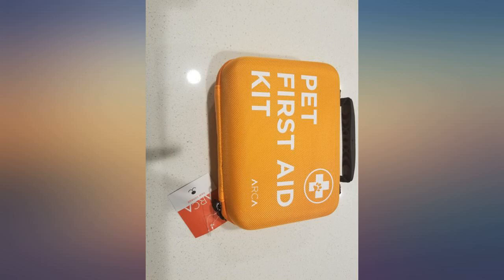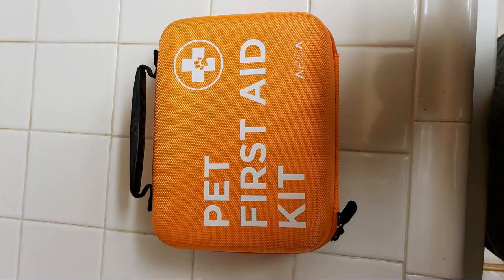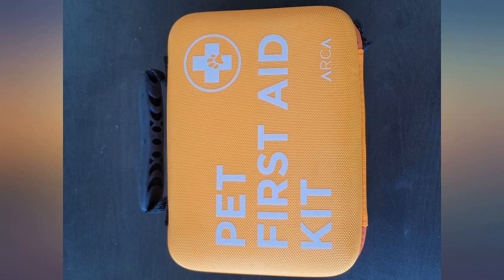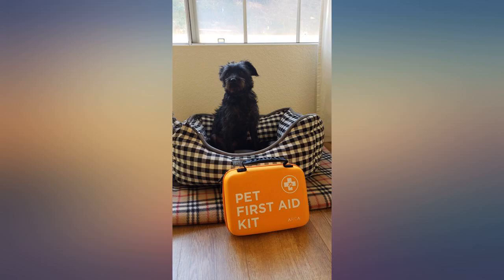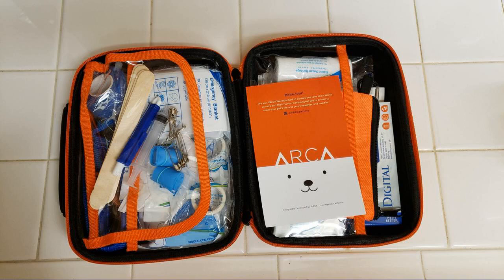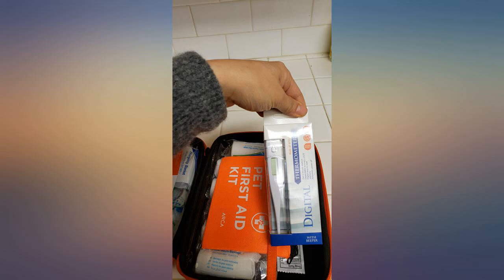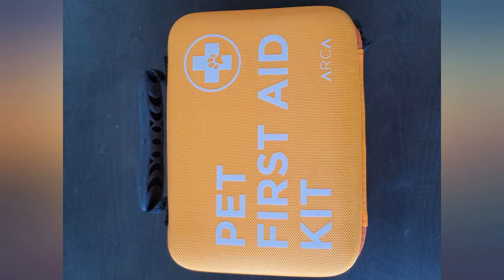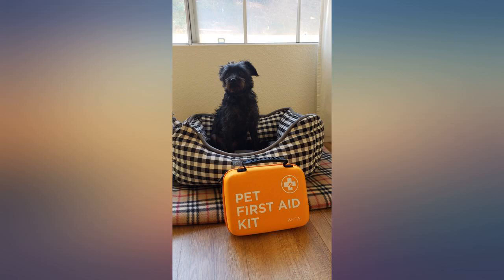ARCA PET Cat & Dog First Aid Kit Home Office Travel Car Emergency Kit Pet Travel review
ARCA PET Cat & Dog First Aid Kit Home Office Travel Car Emergency Kit Pet Travel Kit

Main Features:
- NEVER WORRY ABOUT YOUR PET'S SAFETY AGAIN: Keep your mind at ease that no matter where you are with our pet first aid kit, your pet's safety is our number1 concern
- PET ESSENTIAL FIRST AID, 100-PIECE PET CARE OPTION WITH MORE: On top of this all-inclusive first aid supplies, we're also throwing in an emergency pet thermometer, emergency collar, tick remover, AND a 4" x 6" mini pouch
- LIGHTWEIGHT AND BUILT TO LAST: This amazingly light bag is made with hard nylon fabric made to survive and thrive in your outdoor adventures with your pet, and then some more
- ENJOY AMAZING OUTDOOR ACTIVITIES AND BE READY FOR ANYTHING: Whether it be hiking, jogging, or camping, this first aid kit bag is perfect for dog camping gear and will be your FIRST line of defense against dangers
- MANUFACTURED IN A CLEAN FACILITY BECAUSE WE CARE FOR PETS' SAFETY: WIth strict quality control standards, be assured that we're ONLY using what's best for your pets. Designed & distributed by ARCA in Los Angeles, CA